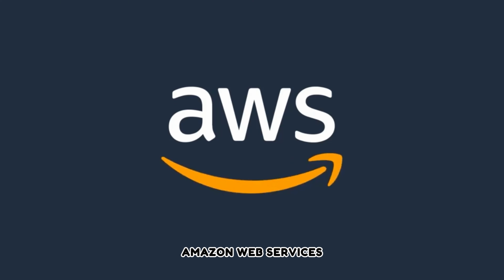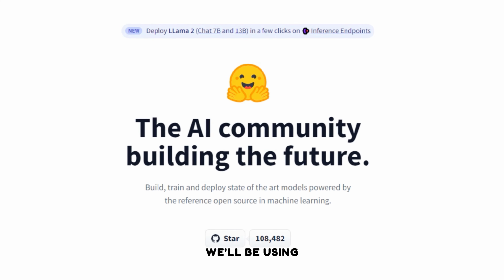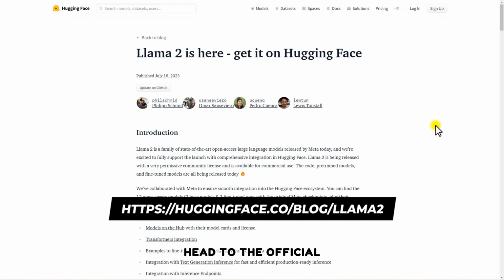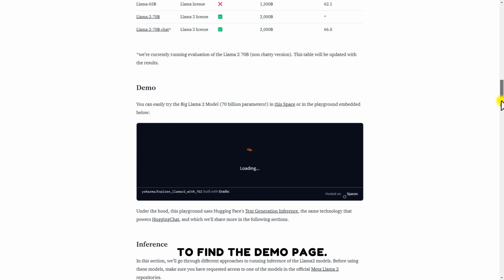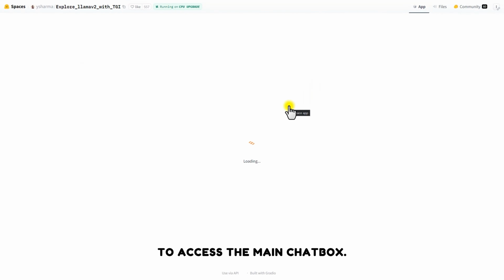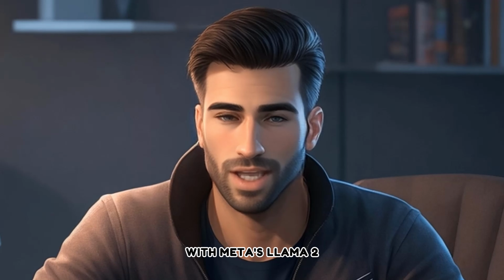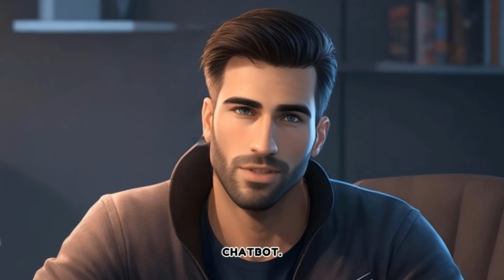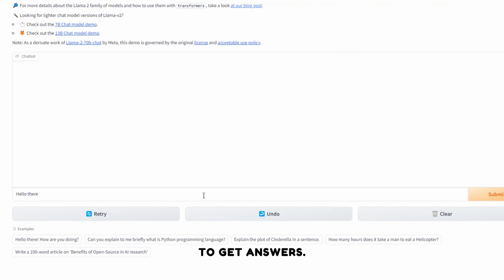How to Use Meta’s Latest Revolutionary AI Model: Llama 2 🦙 & Initial Impressions 🚀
🦙 Discover the cutting-edge AI breakthrough from Meta with Llama 2! In this video, we delve into the latest advancements in AI technology as we explore Meta's newest language model, Llama 2, developed in collaboration with Microsoft. 🌟

🔥 Llama 2 boasts remarkable improvements over its predecessor, trained on 40% more data with double the context length. It's available in various model weights, ranging from 7B to 70B parameters, and has outperformed competitors in reasoning and coding tests. 🏆

👉 Currently, Llama 2 is accessible through Amazon Web Services and HuggingFace, and we'll be using the latter for this demonstration. Head to the official HuggingFace Llama 2 demo website, find the Demo page, and click on "this Space" link to access the main chatbox.

🗣️ Interact with Llama 2 directly, enter your query, and witness its versatile abilities - from holding conversations to generating code. 📝 While it can't access the internet directly, you can provide it with links for content summarization and discussions on related topics.

⚙️ Despite some minor imperfections, Llama 2 shows incredible potential and might rival other popular language models like ChatGPT and Brad. The future of AI is exciting!

🔍 Watch the video now to learn how to access and utilize Meta's powerful Llama 2 AI model. Feel free to explore its capabilities and integrate it into your projects.